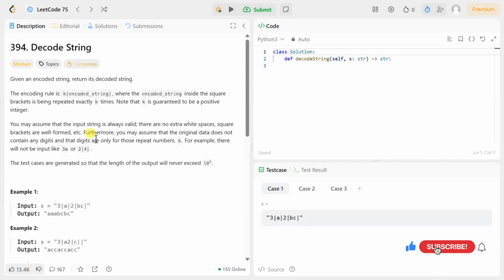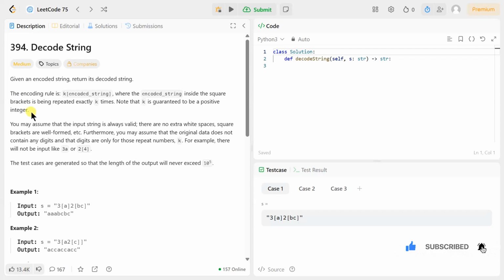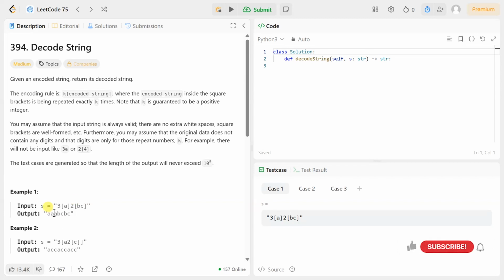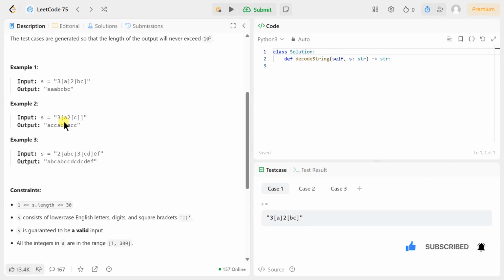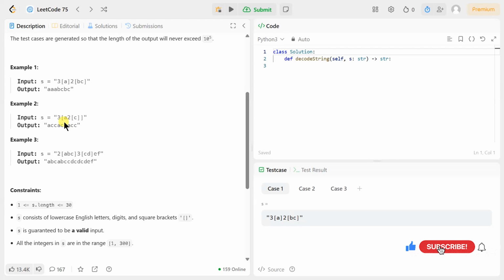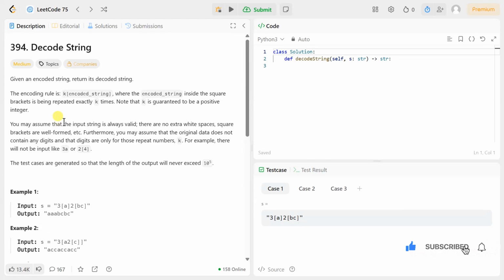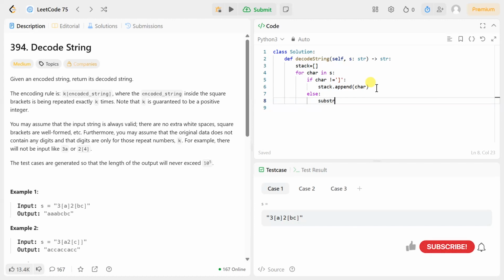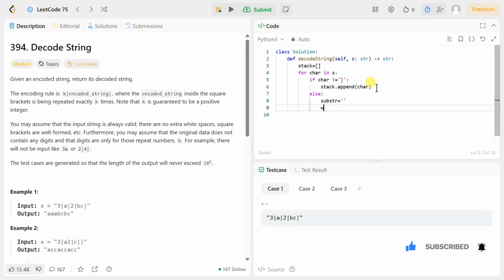Decode Strings Using Python | Leetcode 394 Solution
In this Python tutorial, we break down the popular Leetcode problem "Decode String" (Problem #394) in a step-by-step, beginner-friendly way. You'll learn how to decode strings with nested patterns like "3[a2[c]]" using a stack-based approach!

🚀 What You'll Learn:

How to handle nested brackets using stacks 🧠

Python implementation and dry-run explanation 🐍

Real-world examples and clear visualizations

Tips to ace similar string parsing interview questions!

👨‍💻 Problem Statement:
Given an encoded string like "3[a2[c]]", return its decoded form (e.g., "accaccacc"). Understand how to decode it using efficient logic.

🧪 Example Inputs:

"3[a]2[bc]" ➡️ "aaabcbc"

"3[a2[c]]" ➡️ "accaccacc"

"2[abc]3[cd]ef" ➡️ "abcabccdcdcdef"

📚 Leetcode Difficulty: Medium
💼 Asked In: Google, Amazon, Meta, Microsoft, Adobe

📌 Channel: GEEKYCODES